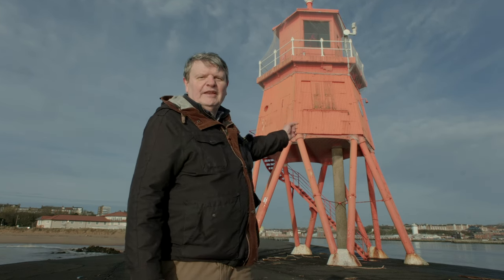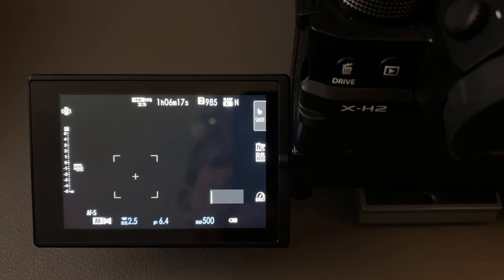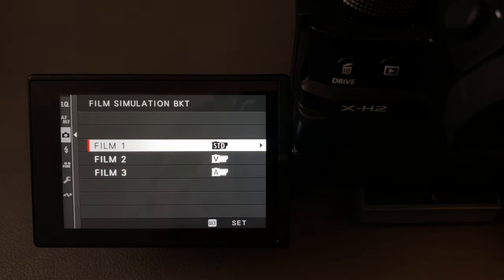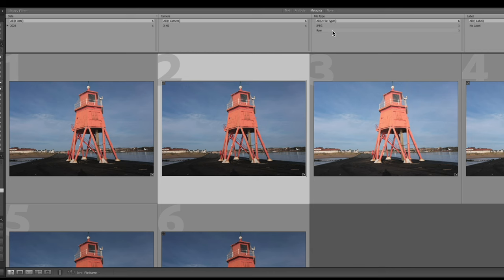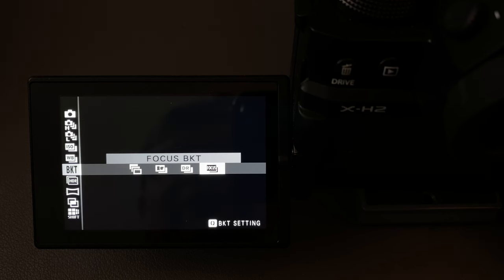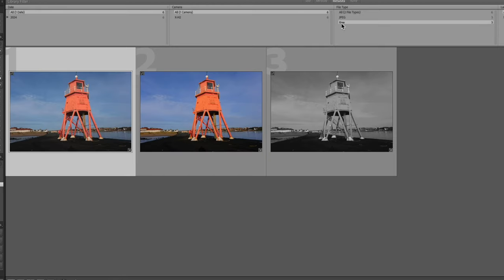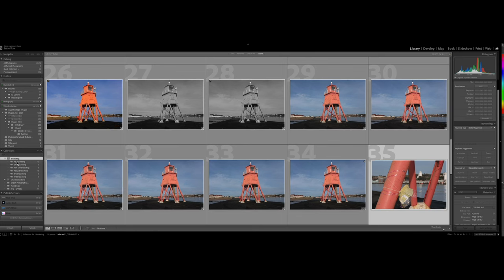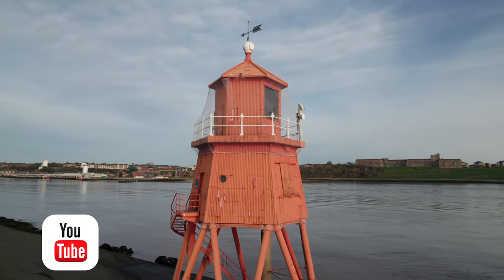Nail EXPOSURE FOCUS COLOUR and ISO On Fujifilm Cameras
The FujiFilm X-H2 and X-H2s have six different types of bracketing mode. In this video I explore all the modes with a trip to the Herd Groyne Lighthouse in South Shields.

It's important to  note that the way bracketing is accessed on the Fujifilm X-H2 and X-H2s is quite different and dare I say simpler than on the Fujifilm XT cameras.

The modes include, ISO Bracketing, White Balance Bracketing, Exposure Bracketing, Film Simulation Bracketing, Dynamic Range Bracketing and Focus Bracketing.

If you shoot Fujifilm or are just interested in general photography and editing tutorials, drop me a sbscription

Chapters

00:00 - Introduction
01:08 - The Six Modes
02:02 - Setting Bracket Modes in The Menu
05:06 - Accessing The Bracket Modes
05:30 - ISO Bracket
06:30 - White Balance Bracket
07:36 - AE Bracket
08:30 - Film Simulation Bracket
09:16 - Dynamic Range Bracket
10:58 - Focus Bracket
12:20 - Summary

Sony a7RV
Sony G 24-105mm f/4.0
Sony 85mm f/1.8
Fujifilm X-H2
Fujifilm GFX50s
Fujifilm 100-400mm
Fujifilm 10-24mm
Fujifilm 16-80mm
Fujifilm GF 32-64mm

Apple iPhone 15 Pro
Manfrotto C055 Carbon Fibre Tripod
DJI Pocket 3
Samsung t5 1TB SSD
Kingston Mobilite 2
Kase Magnetic Filters
DJI Air2s
DJI Mini 3 Pro

All video footage remains the copyright of Jason Row Photography. All clips used in this and other videos can be licensed from:

 as well as other major stock agencies

If you want to learn how to shoot cinematic footage with your photo camera, check out our fantastic tutorial series on Udemy.

➤Suggested Videos:-

✅ APS-C vs Medium Format | Fujifilm X-H2 vs GFX50s